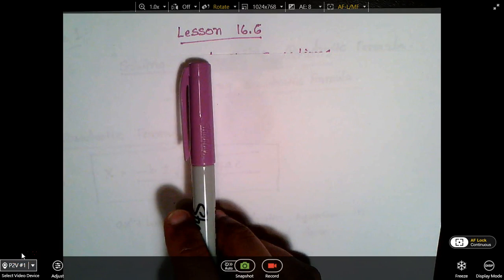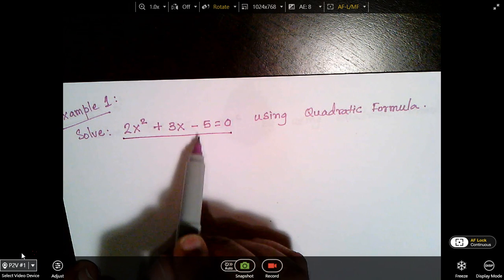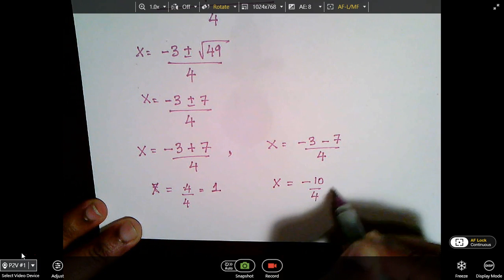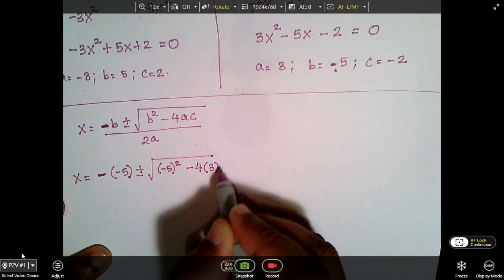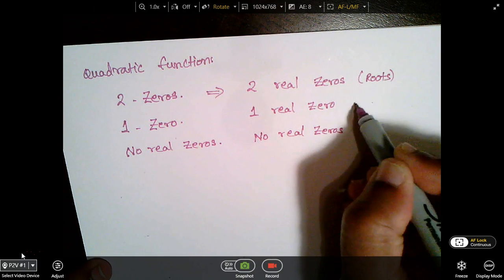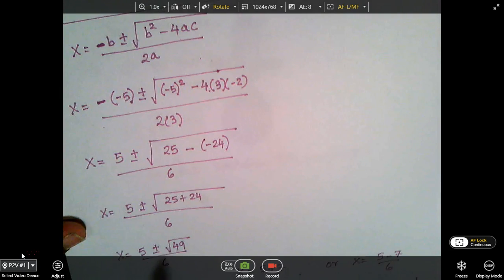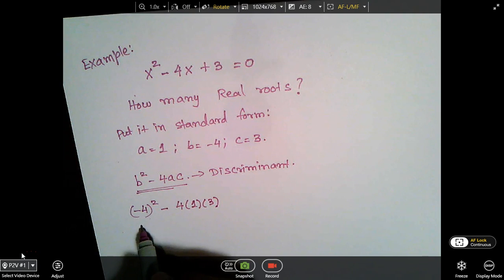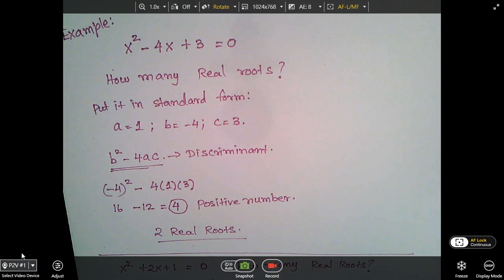Solving Quadratic Equations Part 4